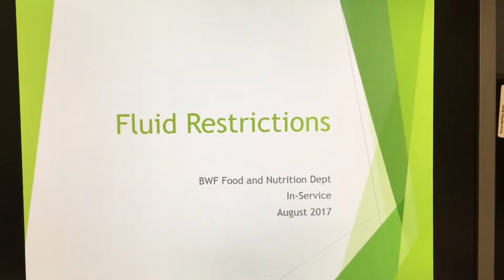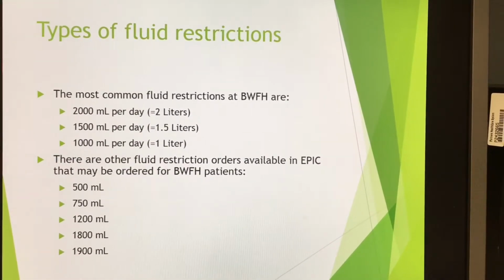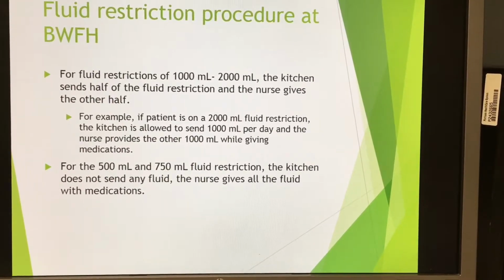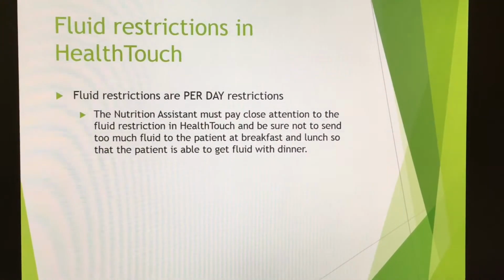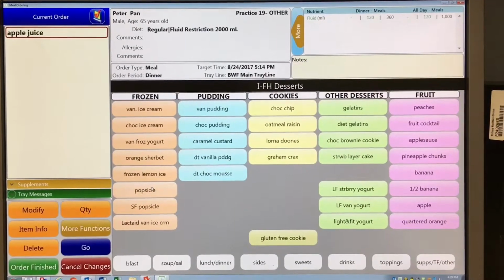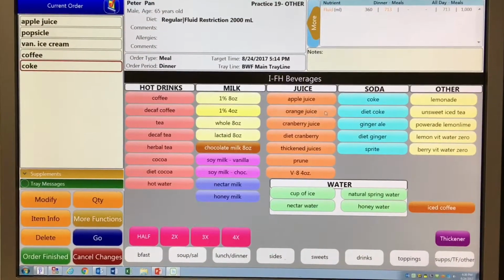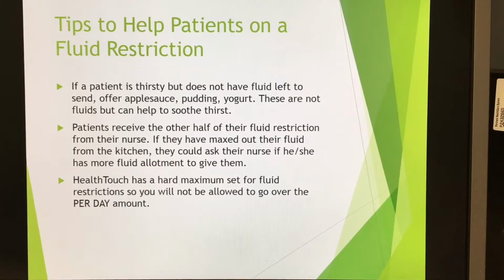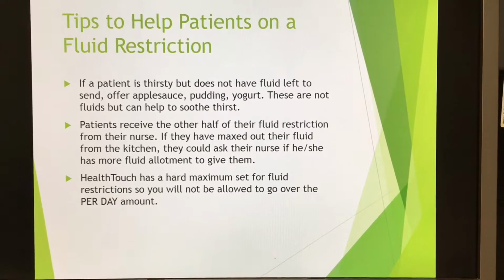Fluid Restrictions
In-service education about Fluid Restrictions